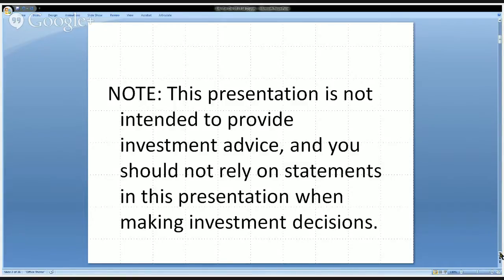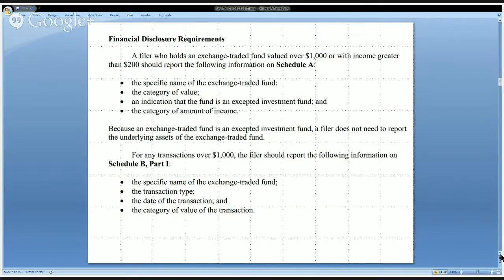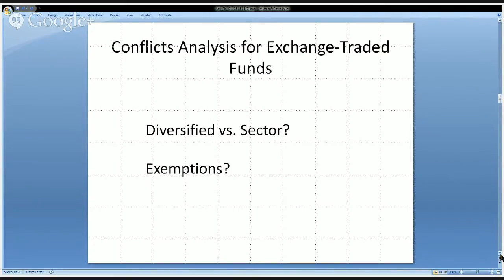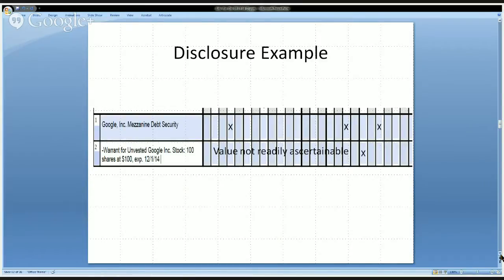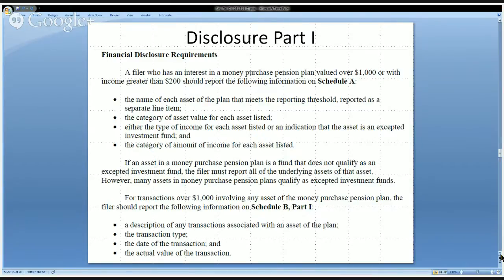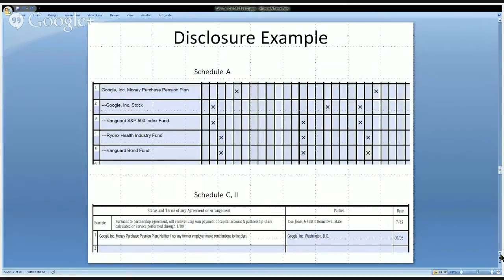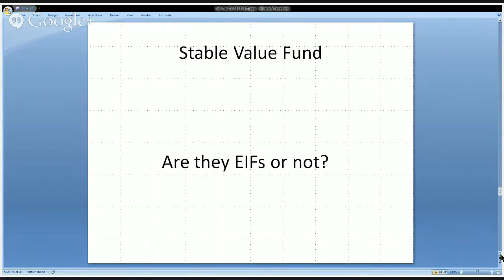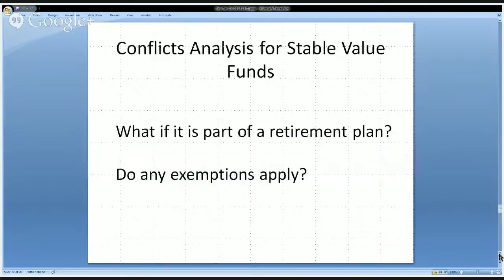Advanced Financial Instruments Part II: Advanced Practitioner Series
In this one hour distance learning event, instructors from OGE's Institute for Ethics in Government will discuss the financial disclosure reporting requirements and conflicts analysis for a number of less common financial instruments.  Instruments discussed will include exchange-traded funds, mezzanine debt securities, money purchase pension plans, and stable value funds.

The Advanced Practitioner Series is designed to address advanced topics in a format that is convenient for experienced ethics practitioners. The series will also provide a forum for experienced ethics officials to share their experience and expertise with one another.